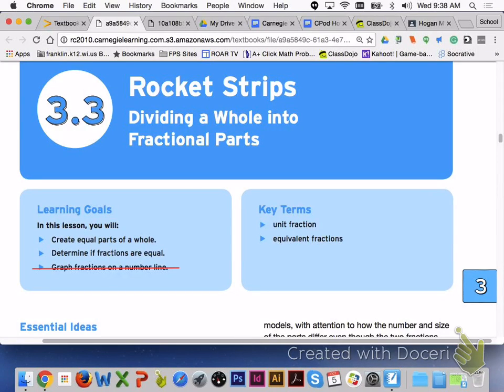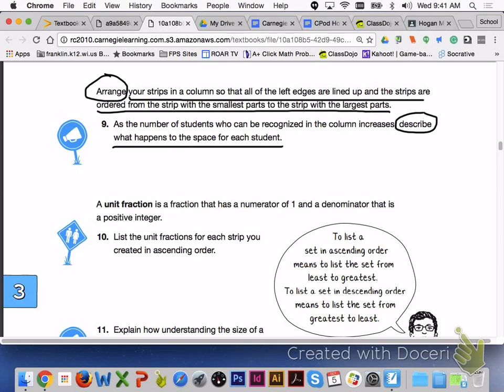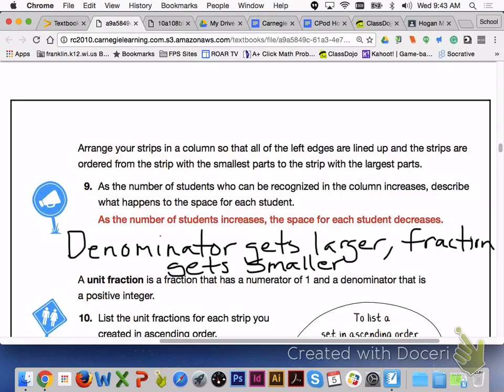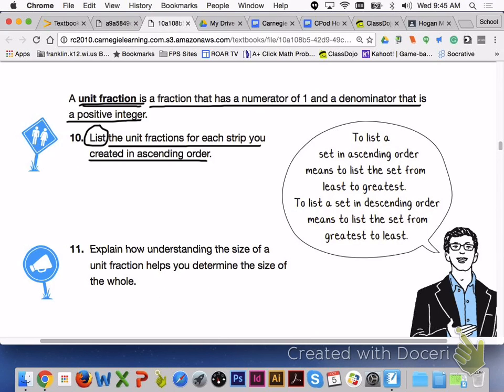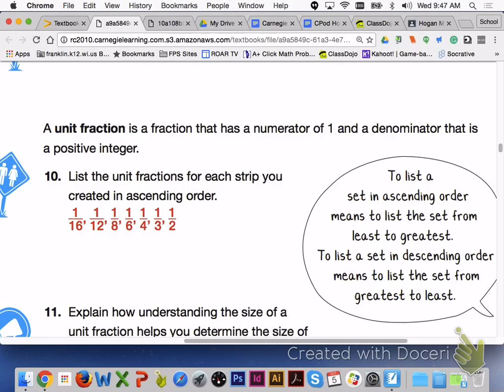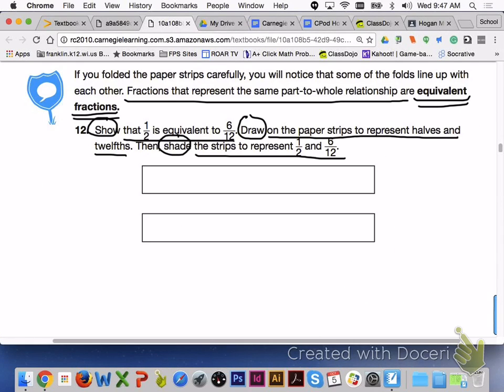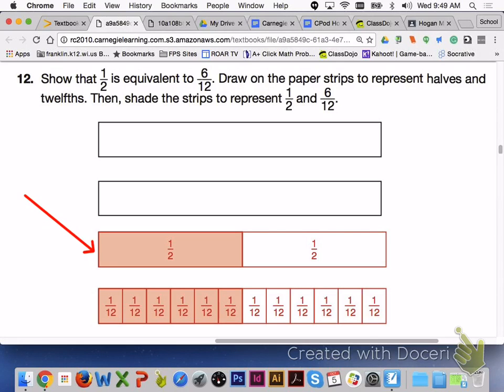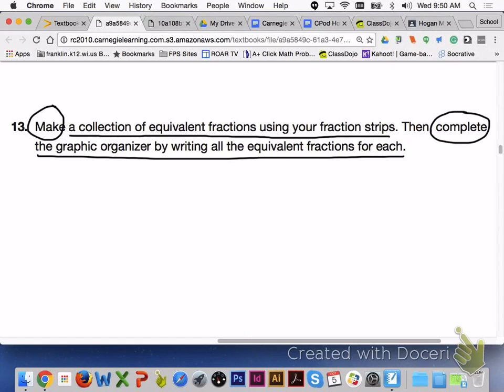Dividing a Whole into Fractional Parts